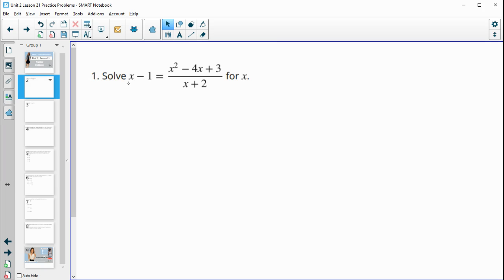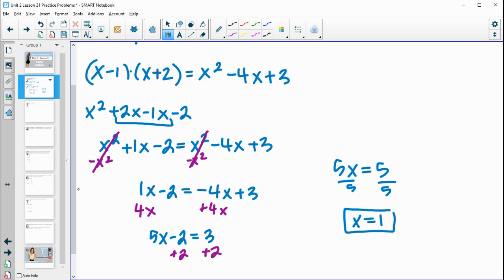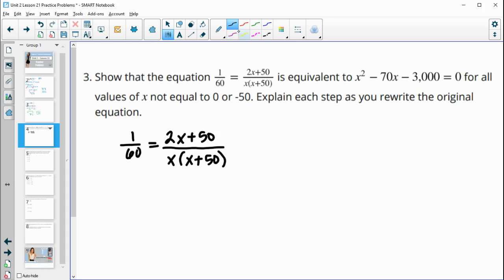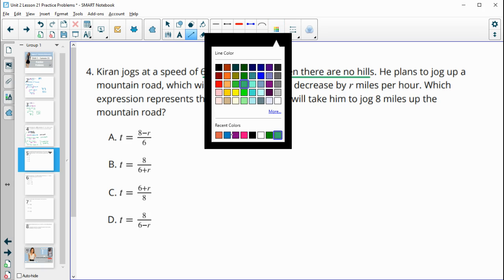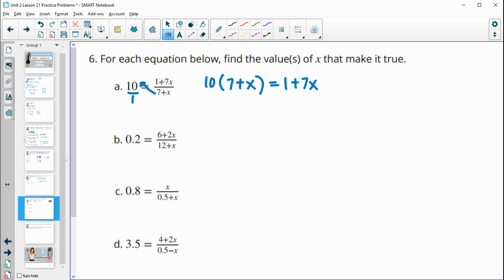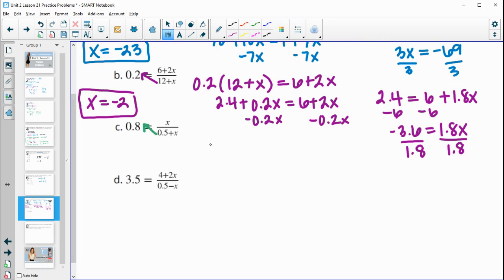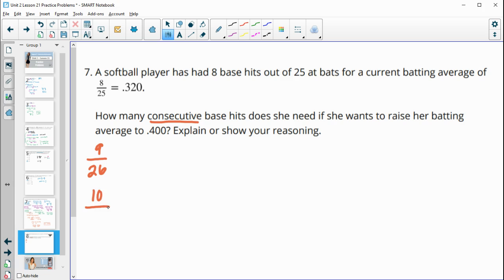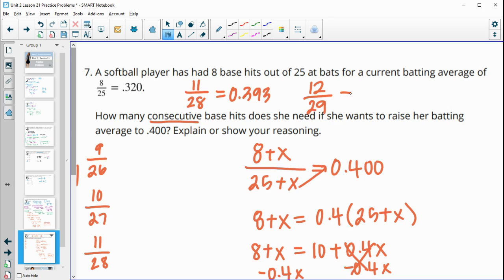Unit 2 Lesson 21 Practice Problems IM® Algebra 2TM authored by Illustrative Mathematics®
Title: Rational Equations (Part 2)

Common Core Standards in This Lesson:
CCSS.HSA-CED.A.1
CCSS.HSA-CED.A.1: Create equations and inequalities in one variable and use them to solve problems. Include equations arising from linear and quadratic functions, and simple rational and exponential functions.
CCSS.HSA-REI.A.1
CCSS.HSA-REI.A.1: Explain each step in solving a simple equation as following from the equality of numbers asserted at the previous step, starting from the assumption that the original equation has a solution. Construct a viable argument to justify a solution method.
CCSS.HSA-REI.D.11
CCSS.HSA-REI.D.11: Explain why the 𝘹-coordinates of the points where the graphs of the equations 𝘺 = 𝘧(𝘹) and 𝘺 = 𝑔(𝘹) intersect are the solutions of the equation 𝘧(𝘹) = 𝑔(𝘹); find the solutions approximately, e.g., using technology to graph the functions, make tables of values, or find successive approximations. Include cases where 𝘧(𝘹) and/or 𝑔(𝘹) are linear, polynomial, rational, absolute value, exponential, and logarithmic functions.
CCSS.MP2
CCSS.MP2: Reason abstractly and quantitatively. Mathematically proficient students make sense of quantities and their relationships in problem situations. They bring two complementary abilities to bear on problems involving quantitative relationships: the ability to decontextualize-to abstract a given situation and represent it symbolically and manipulate the representing symbols as if they have a life of their own, without necessarily attending to their referents-and the ability to contextualize, to pause as needed during the manipulation process in order to probe into the referents for the symbols involved. Quantitative reasoning entails habits of creating a coherent representation of the problem at hand; considering the units involved; attending to the meaning of quantities, not just how to compute them; and knowing and flexibly using different properties of operations and objects.